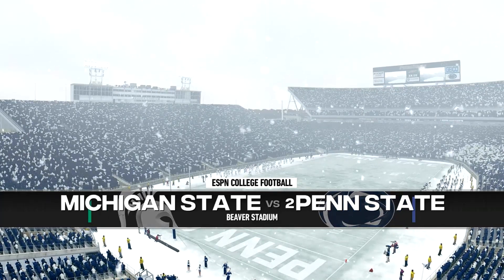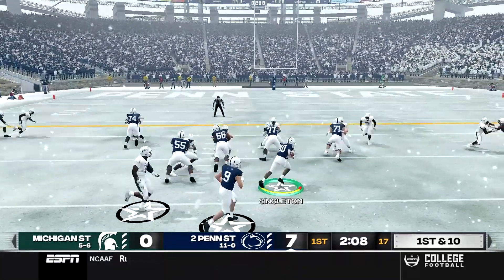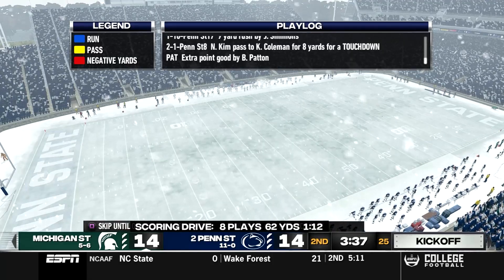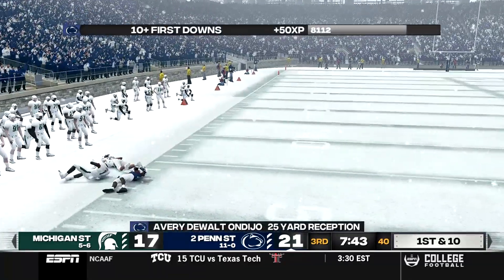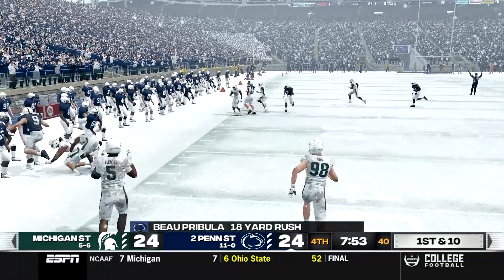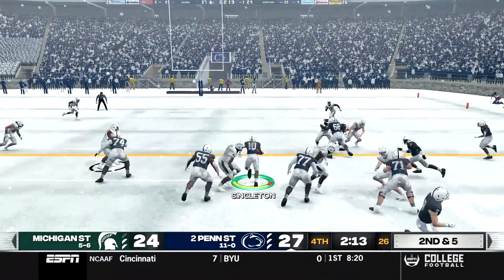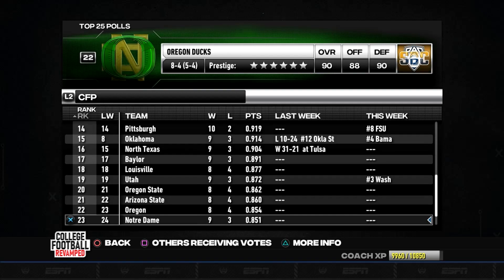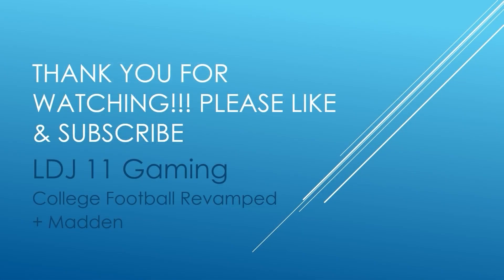Can we finish the regular season Undefeated!!!! Gotta compete with the Snow!!!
This is a carousel dynasty so we will be changing teams throughout the dynasty while trying to take down the teams we build along the way. We don't have any recruiting restrictions in this dynasty because I will be using all the Mods for recruiting and they tend to make it harder to recruit already. I will also be using the dynasty tool which makes it so we have different progression and draft declarations as well as the fact we will have either a 4 team or 8 team playoff in this series. This series will also feature Conference relegations that are explained in the first video for the series, you can go to the Karter Jake Jr playlist to find the full explanation.